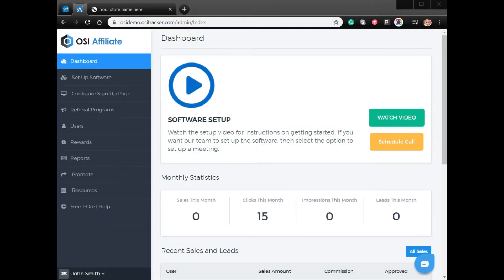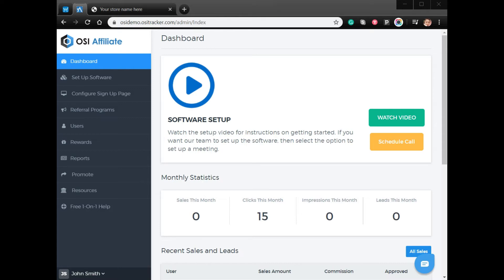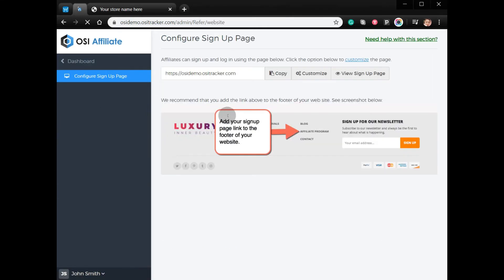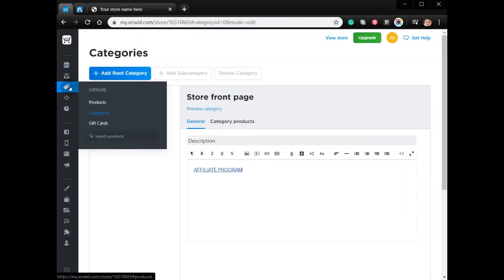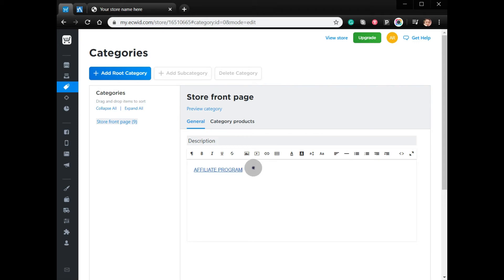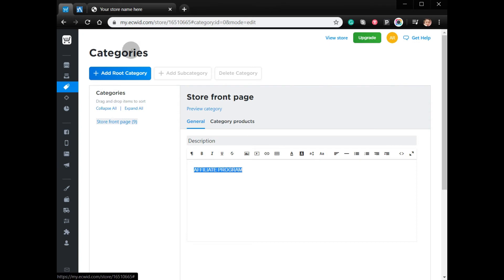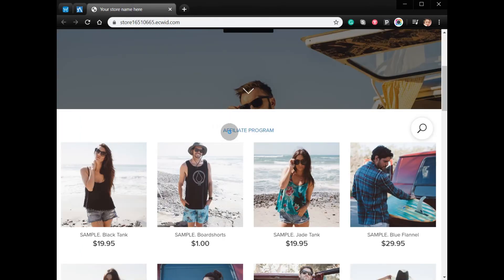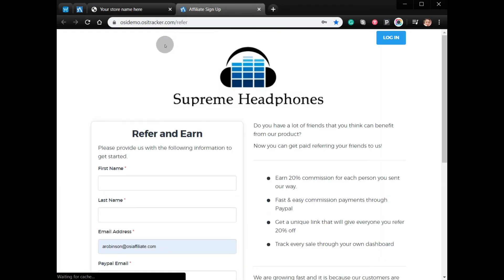How to link your affiliate program sign up to your Ecwid Store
In this video, we will show you how to link your affiliate program sign up to your Ecwid Store.